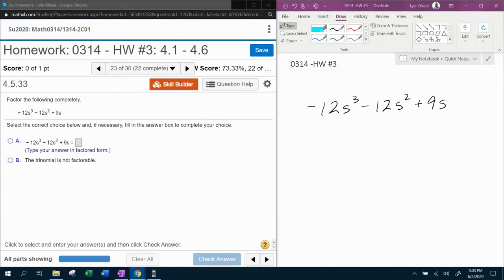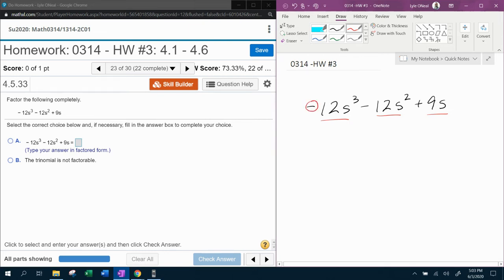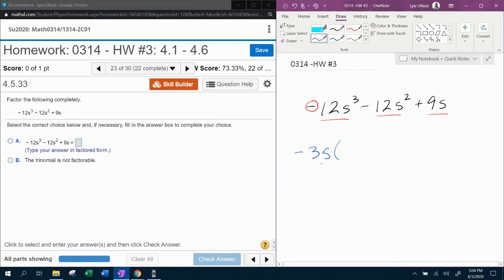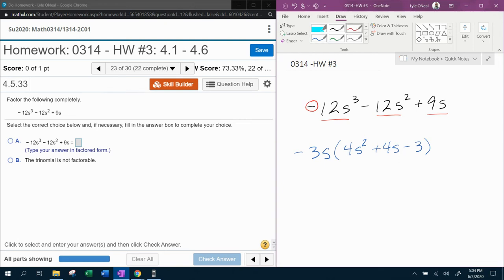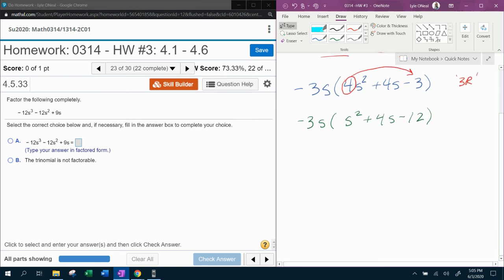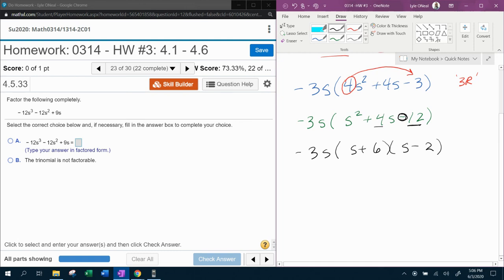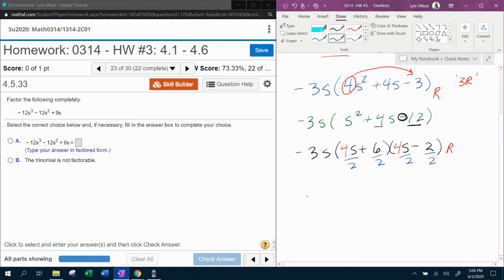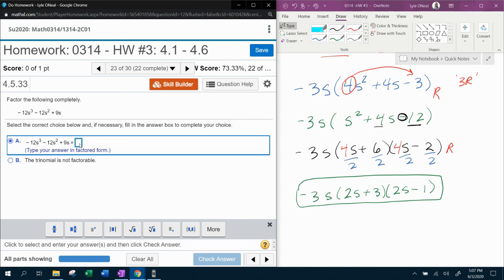College Algebra Coreq - HW 3: Question 22 - MyLab Math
Factoring a trinomial that requires GCF factoring and using the '3R' method.